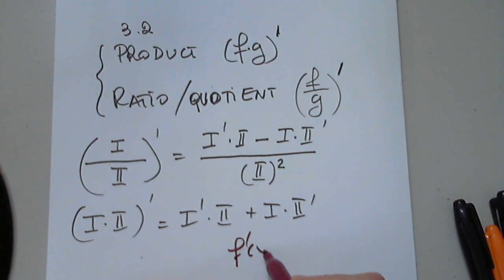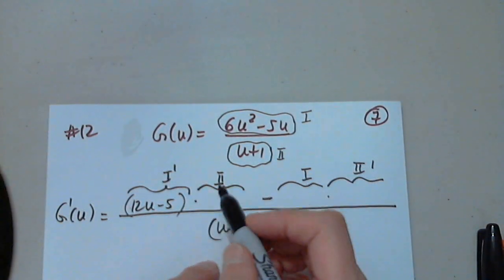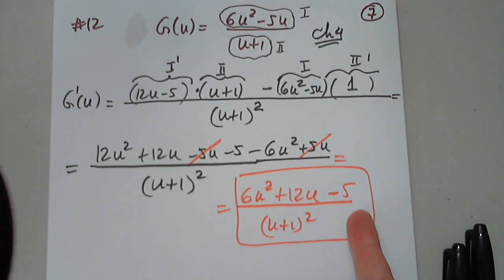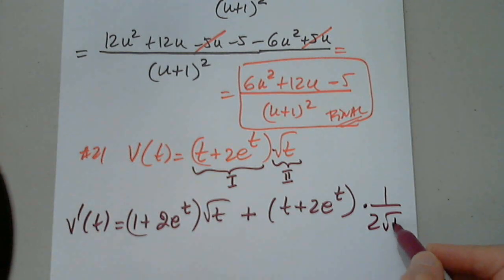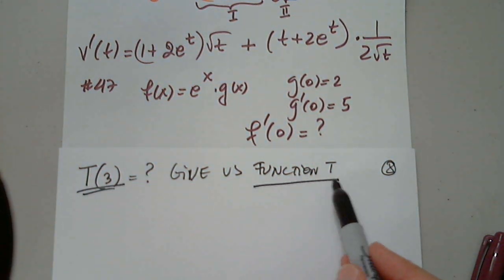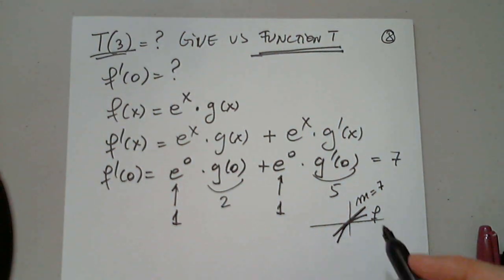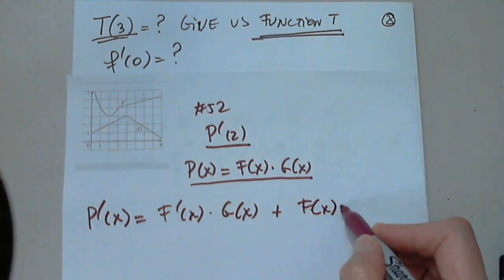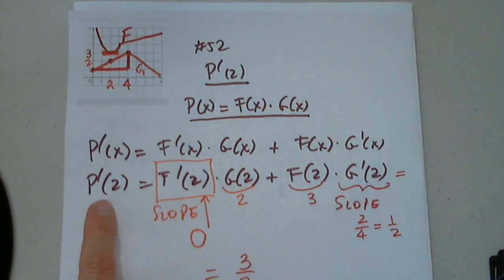MAT 191 SECTIONS 3.1 - 3.3 PART 4 JULY 6